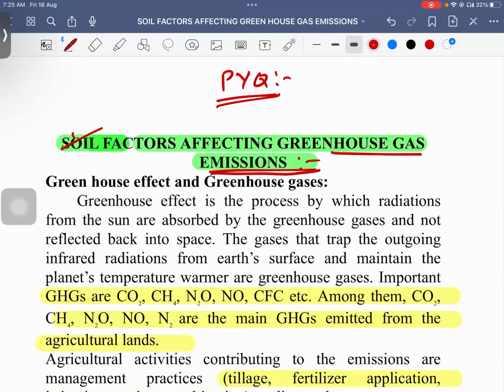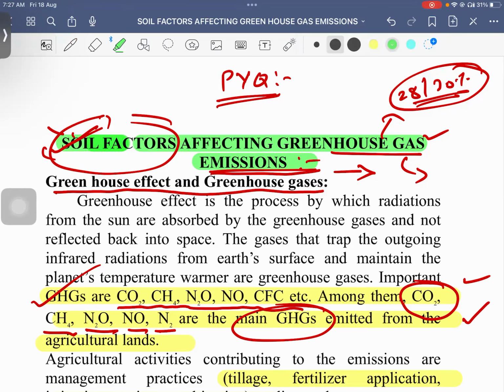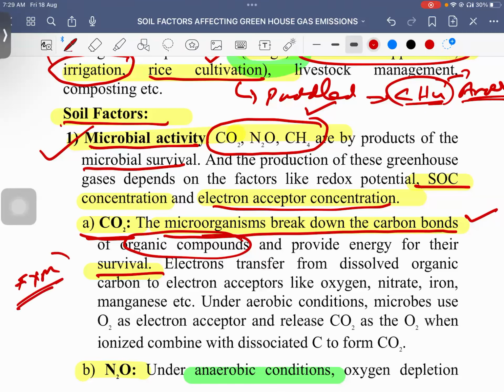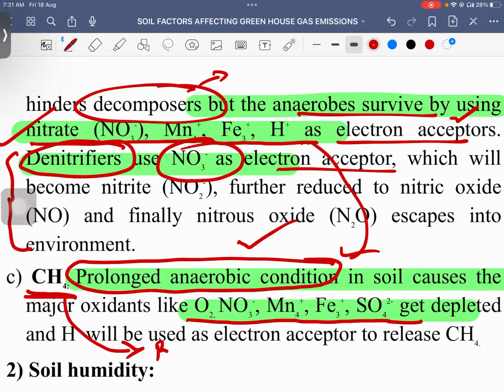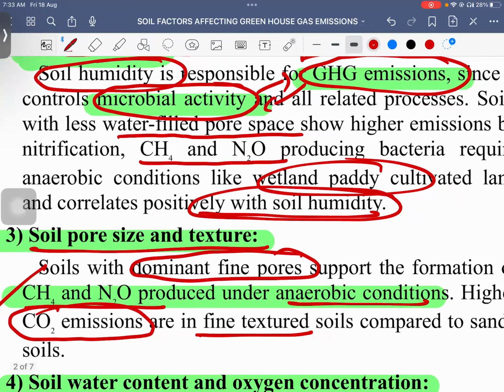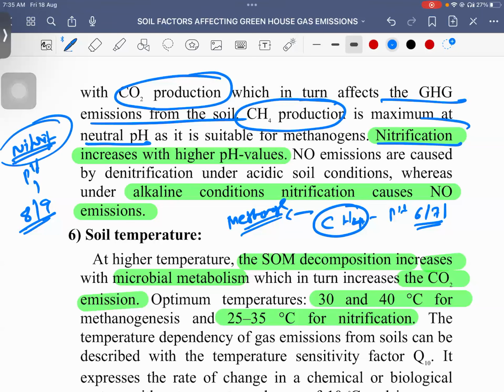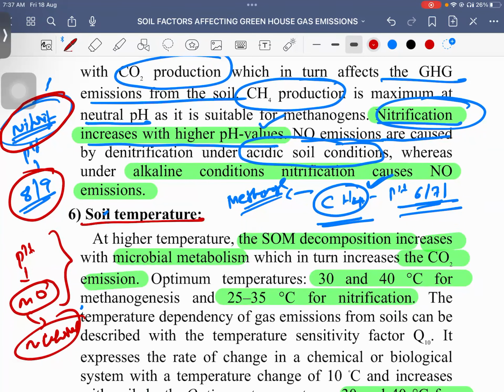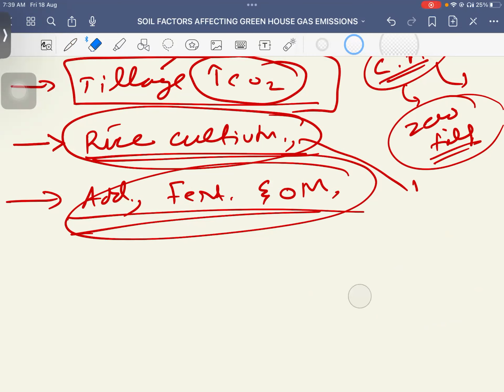Soil Factors affecting green house gas emissions